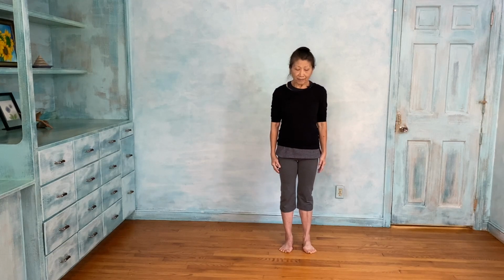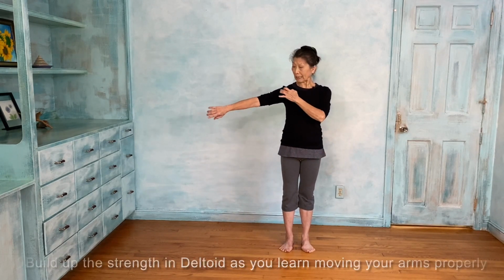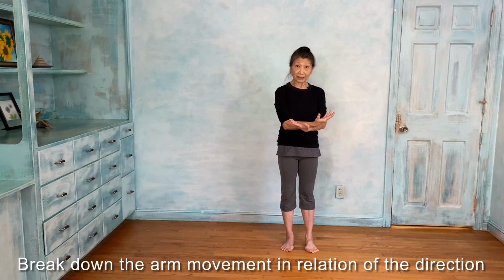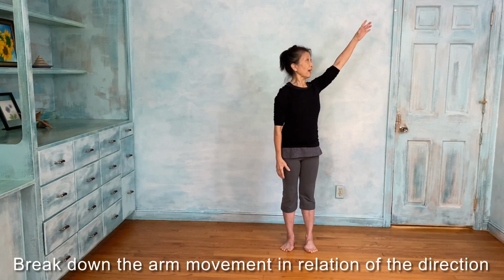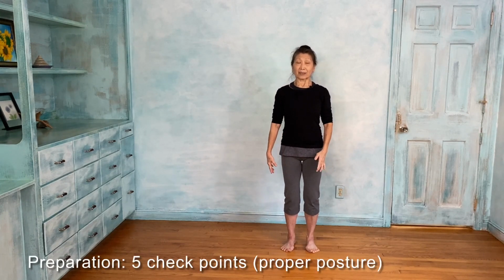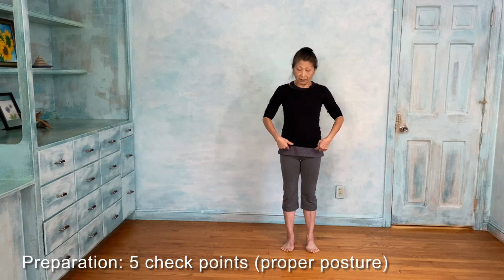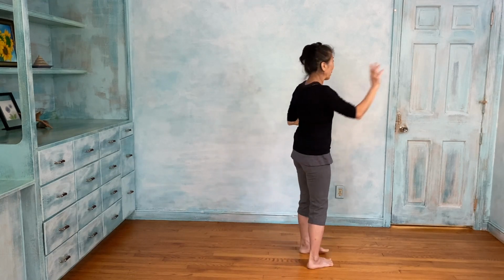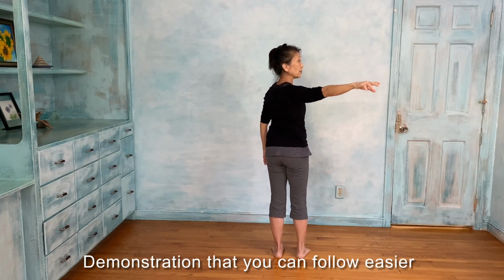Fortifly Energy (Qi) part 2 - Contemporary Qigong by Ching the 3rd set